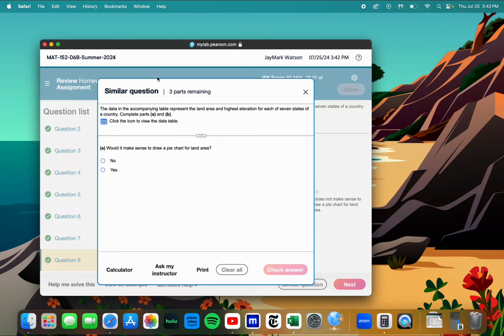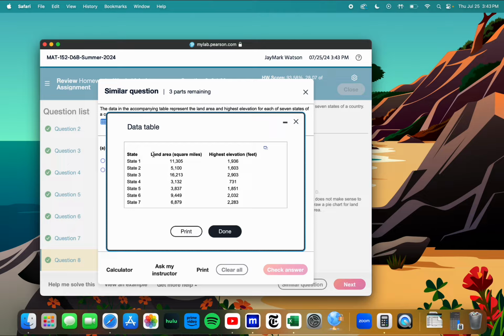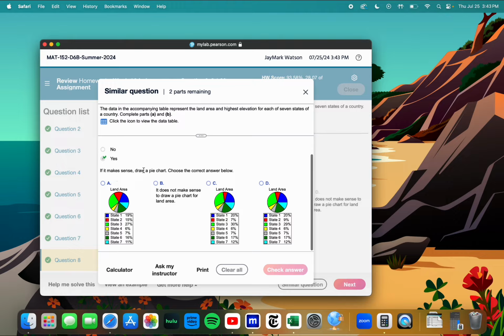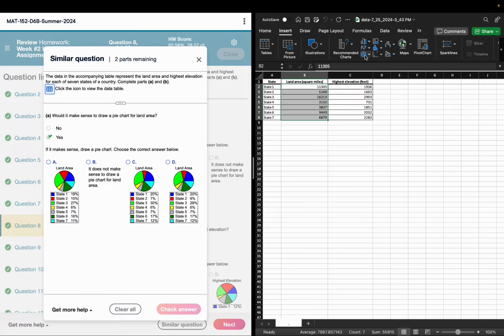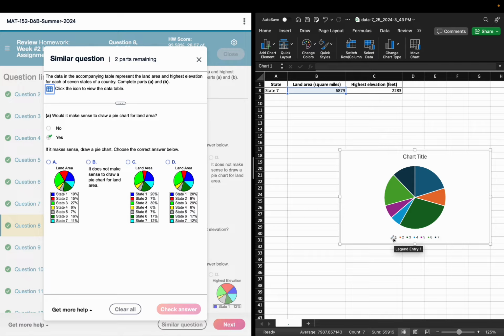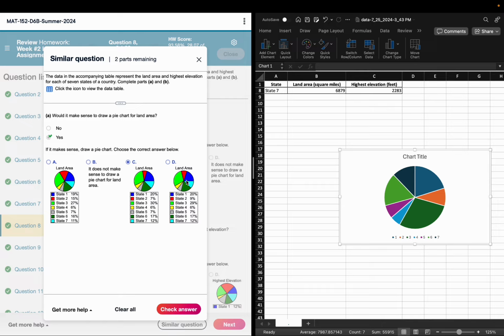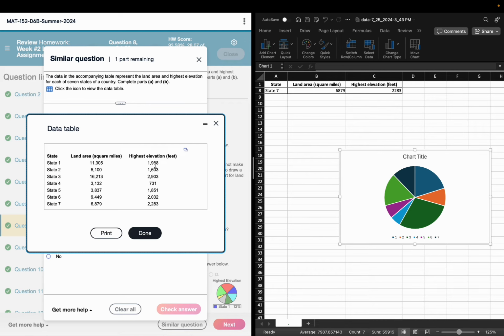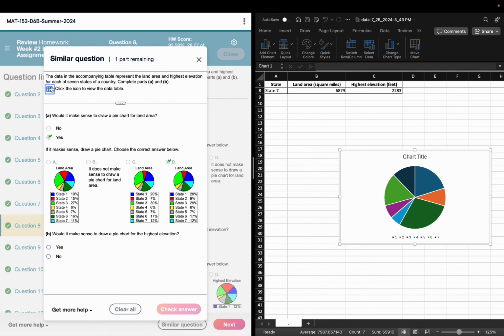Extra Credit problem #3